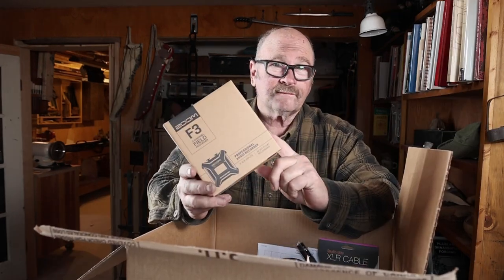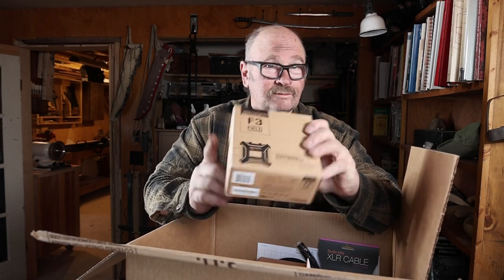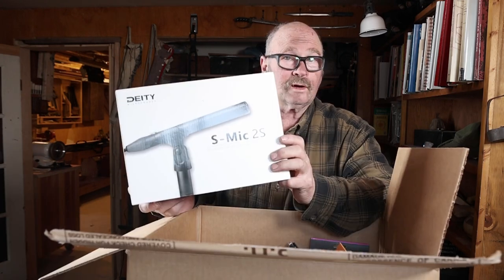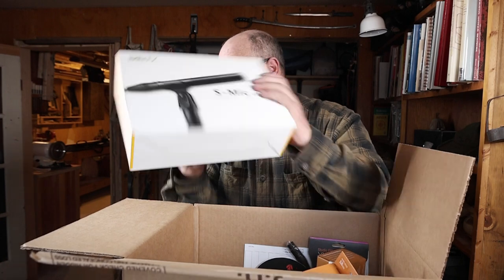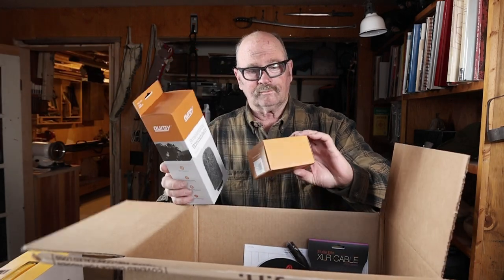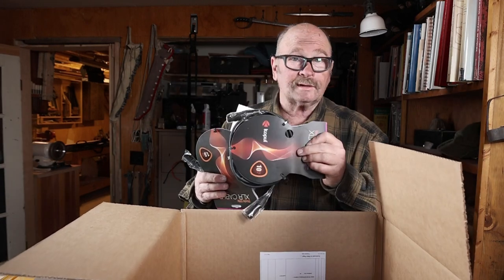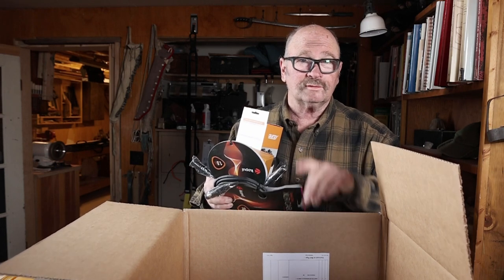New Field Recorder and Mic - Zoom F3 plus Deity S mic 2S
Getting out just to record sounds for later use in videos is called Field Recording.  Sounds like fun, so I bought the Zoom F3 and Deity S mic 2S as a way to start out.

Veil of Tears - Aerian

Mailing address:
John Switzer